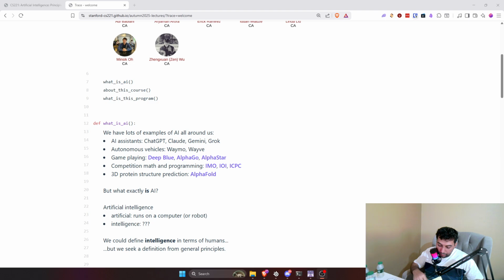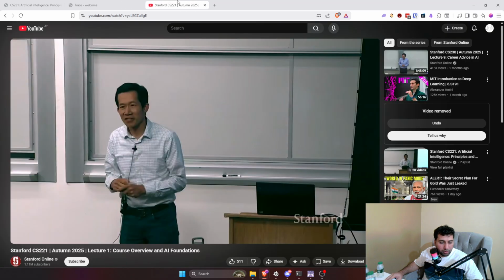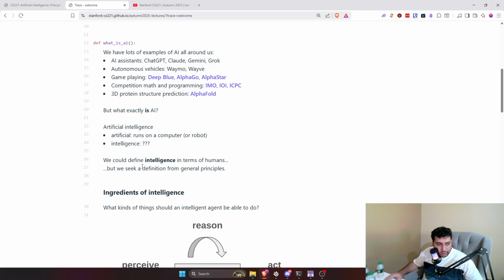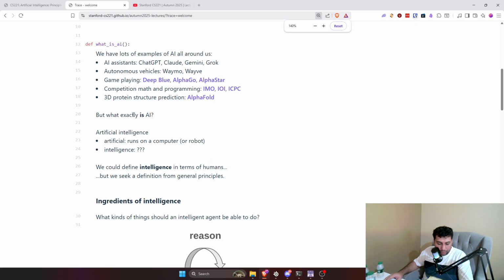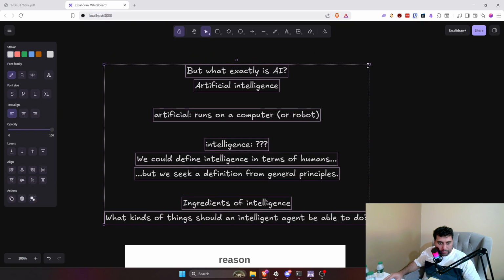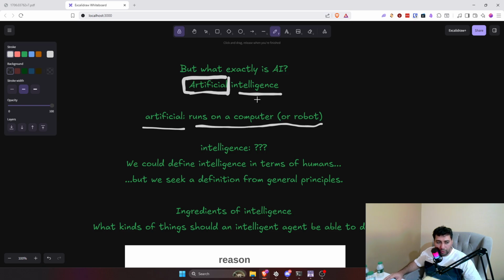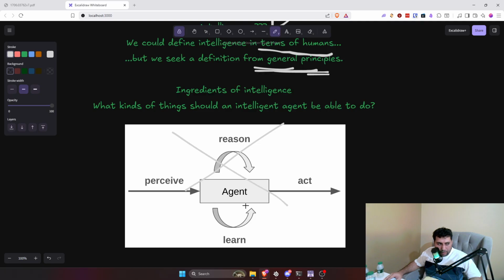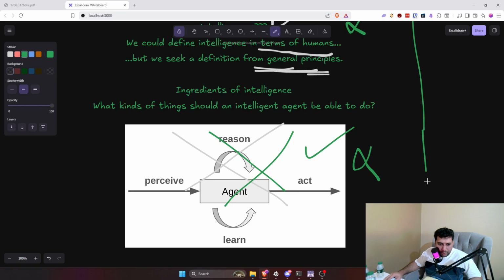The true definition of Artificial Intelligence